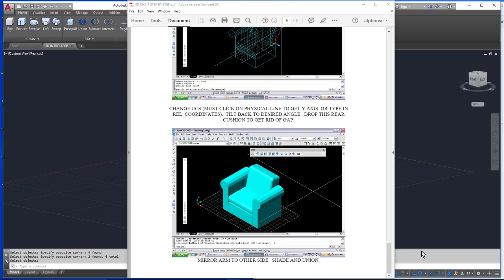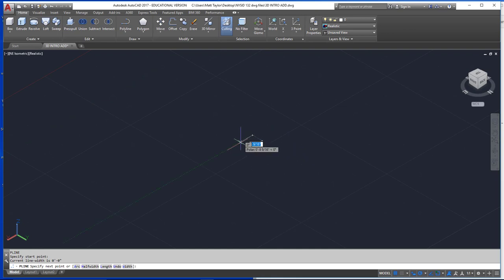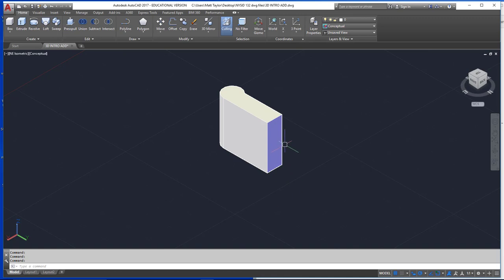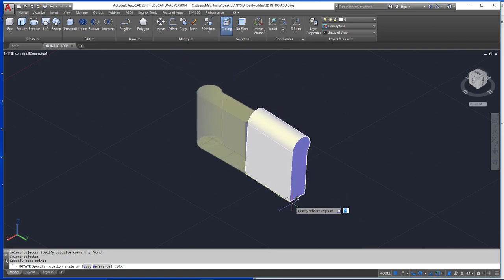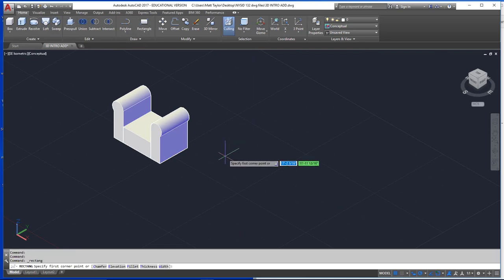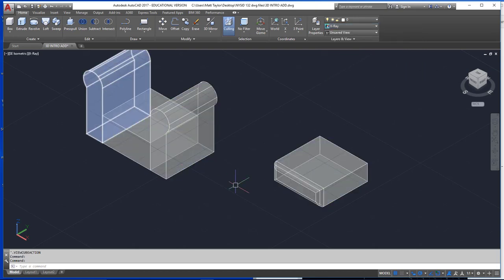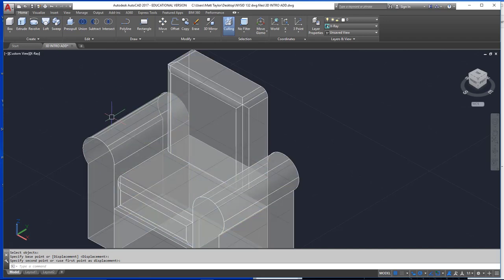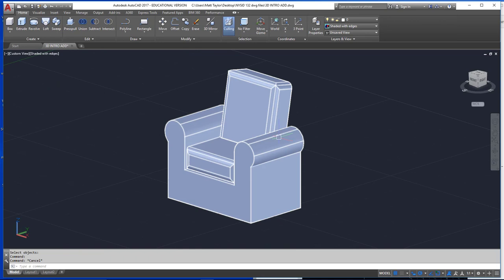3D INTRO PART 2